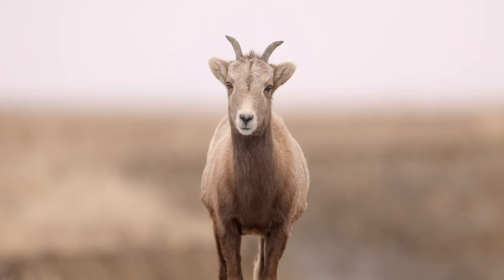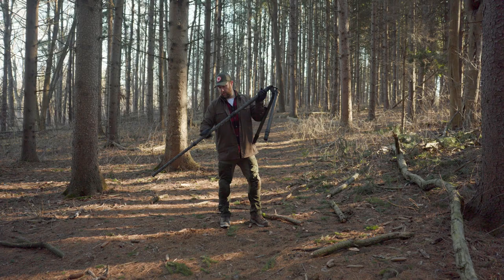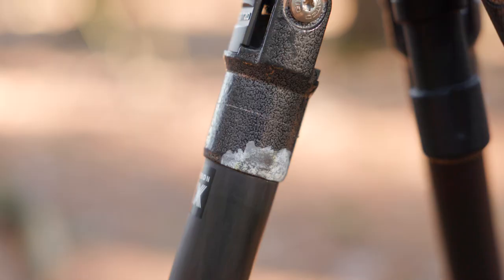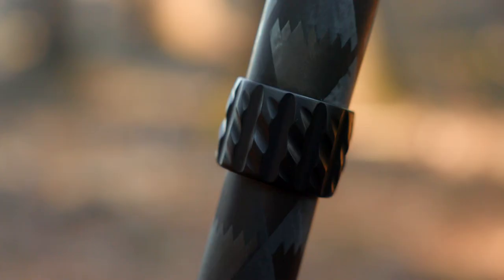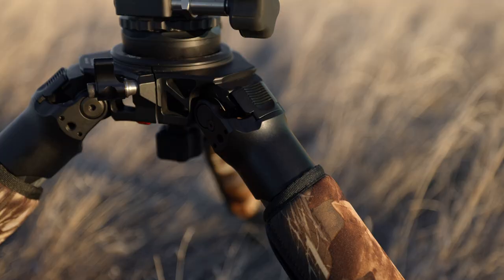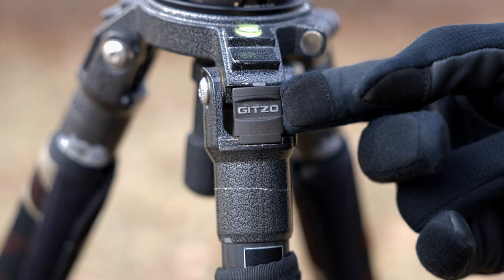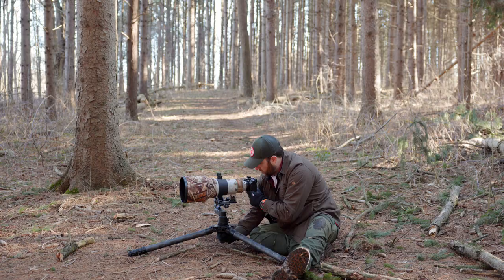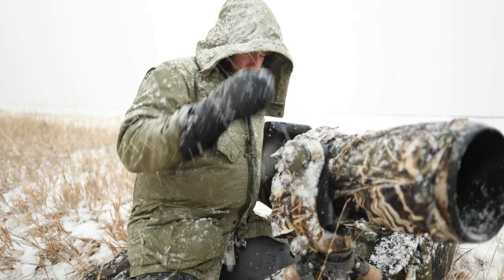THE BEST Tripod for Photography | ProMediaGear TR424L Review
ProMediaGear TR424L Tripod Review !

Welcome to my ProMediaGear Tripod Review! Thanks so much for stopping by! This is an in-depth review of the Best Tripod, The ProMediaGear TR424L Carbon Fiber Tripod. In this video we will cover everything! Specs, Features, Build Quality, Who this tripod is designed for, and my overall impressions! hopefully you will understand how to choose your first tripod, how to choose a tripod, choosing your first tripod, how to choose a camera tripod, what to look for in a tripod by the end! I will go over why I believe that this is the absolute best Tripod for wildlife photography, and to hold your camera and wildlife lens securely! This is NOT a Budget Tripod, This is a Professional level tripod, that will not disappoint!   Come along for the ride, and let me know what your thoughts are!

CHAPTERS:

00:00 Welcome!
01:10 Specs
02:09 Build Quality
05:15 Features
10:31 Who is this Built for?
11:32 Who is this not for?
12:15 My Opinion